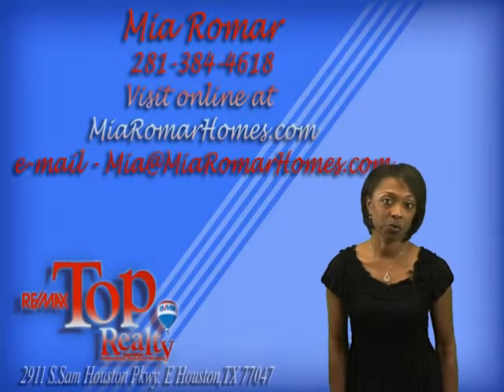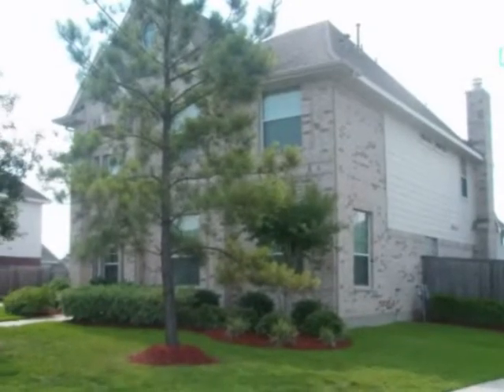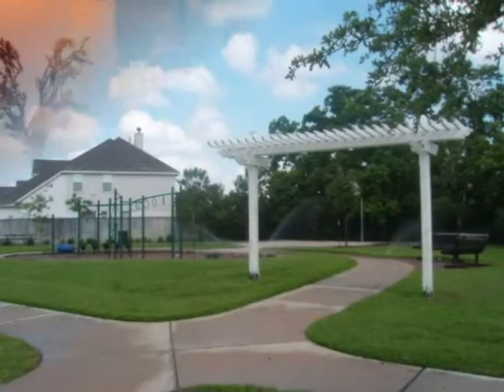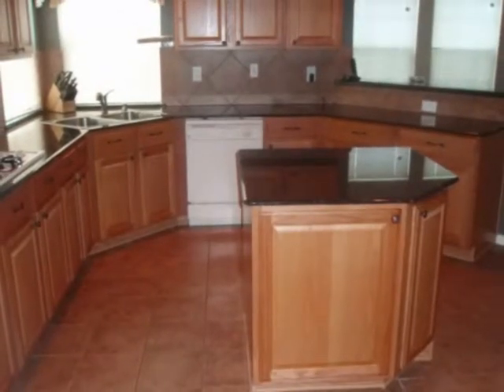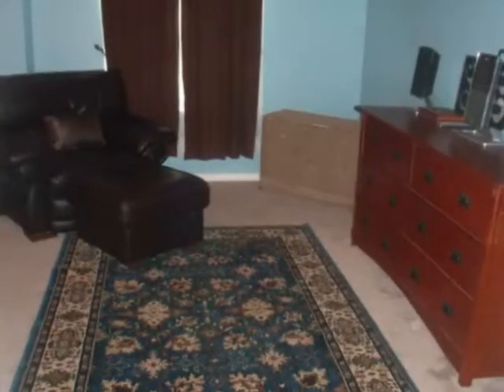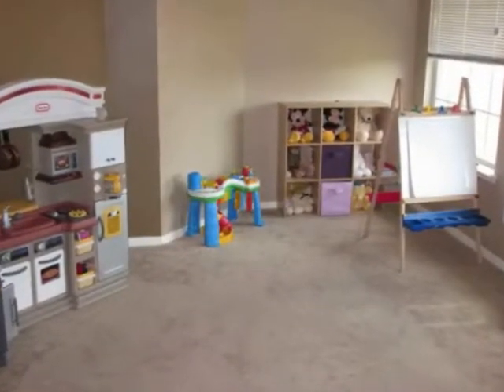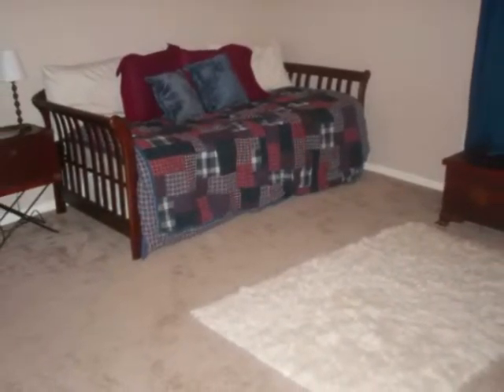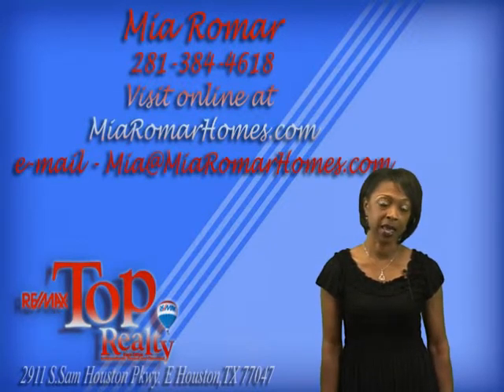5521 Park Thicket Ln Rosharon, TX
5521 Park Thicket Ln is single family home with 5 bed 3 Full and 1 Half Bath(s) bath 3 garage in the Savannah Trace Sec 1-2-3 subdivision. It has 3480 sq ft and the lot size is 9862 sq ft. The year built is 2003.  It is listed at $209000.  for more detail